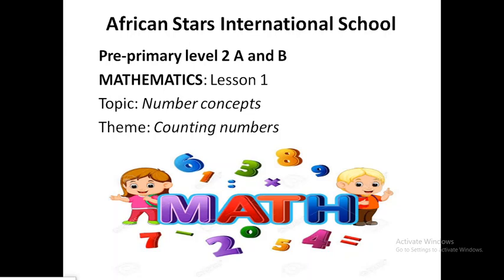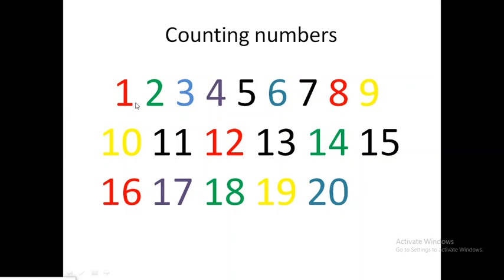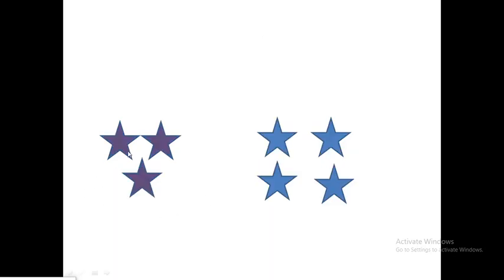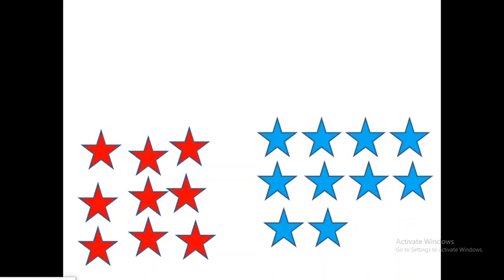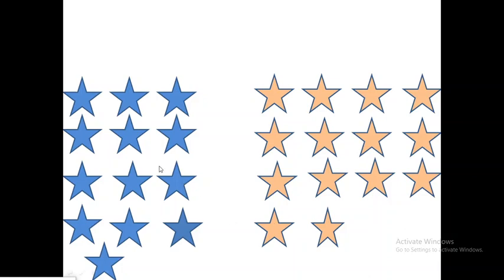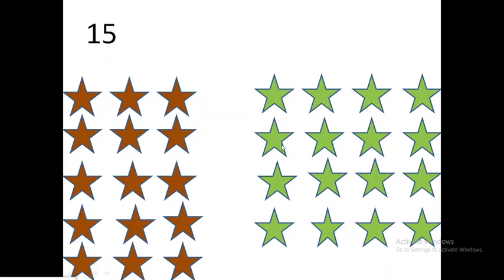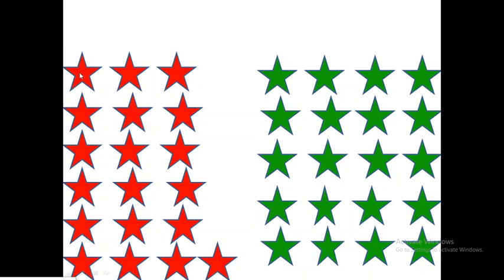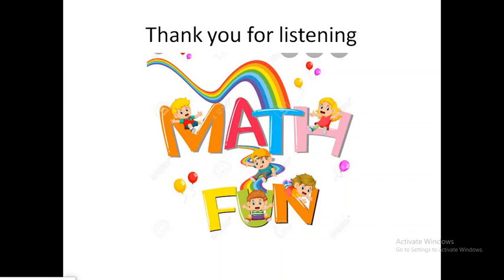ASIS PREPRIMARY LEVEL 2, MATHEMATICS LESSON 1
Topic: Number Concepts

Homework:
Provided at 8:16

Note: Answers for homework to be given in next lesson.

This video is created by and copyright property of African Stars International School.